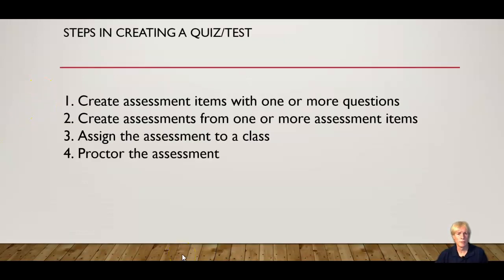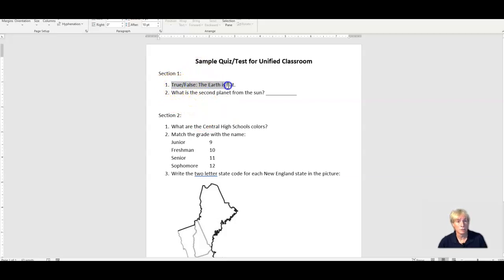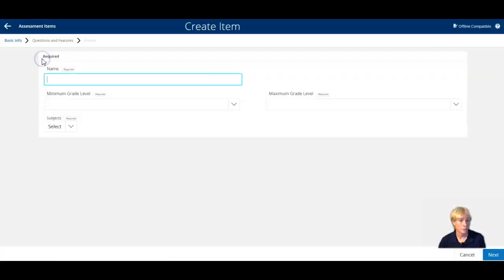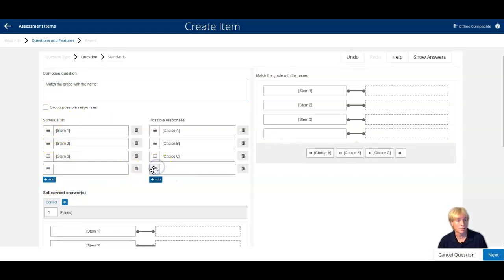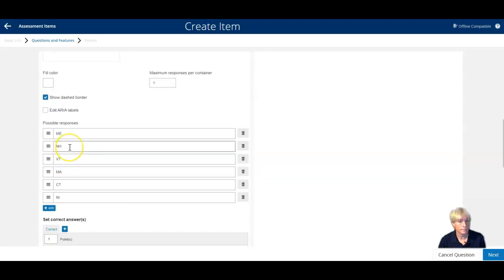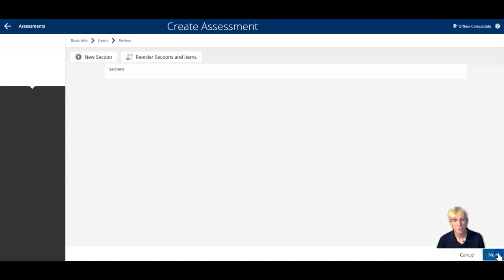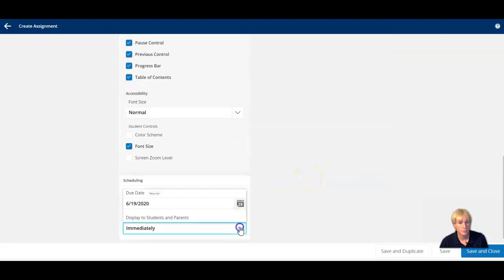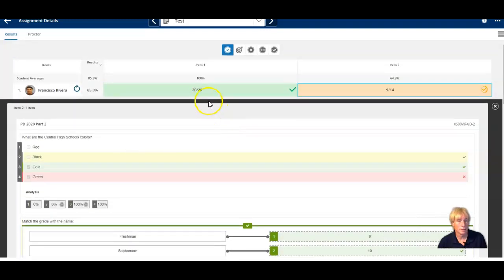How to create Quiz in UC